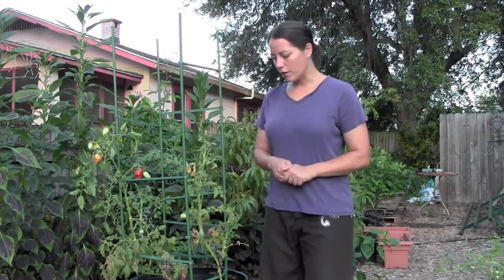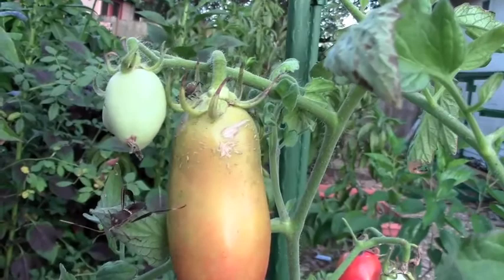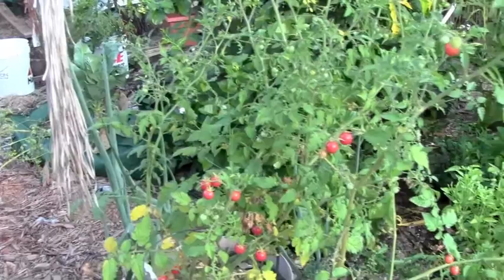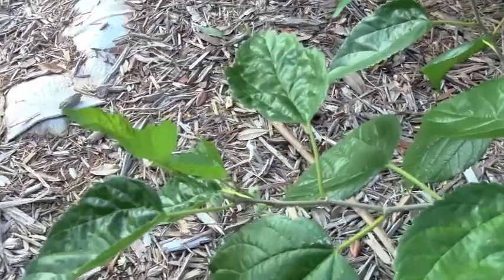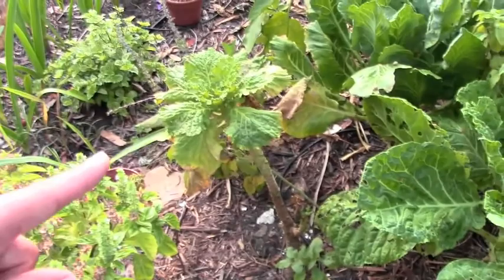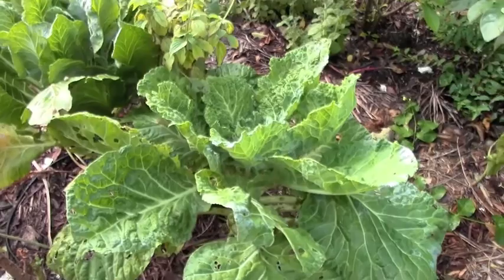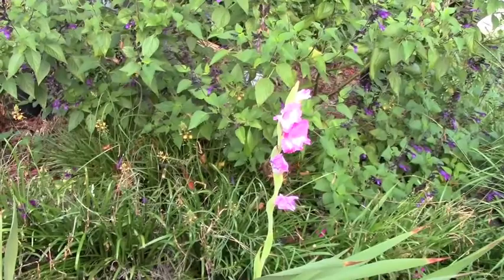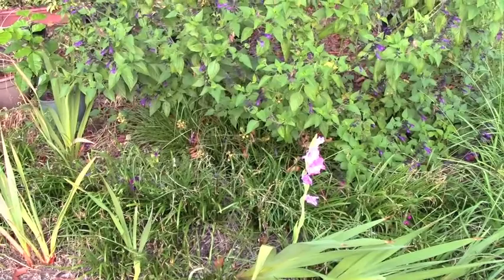GDG - Leaf Footed Pests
Hello!
Today I show you some Sucky pest insects. They are called Eastern Leaf Footed Bugs and they are sucking the juices of my tomatoes! Watch the episode to see how I address the issue of these darn pests. I'm also going to update on my Wild Everglades Tomato, Mulberry Bush, and a pleasant flowering surprise ^_^